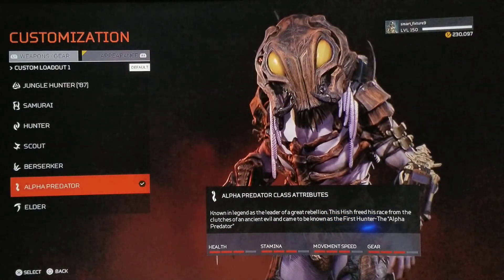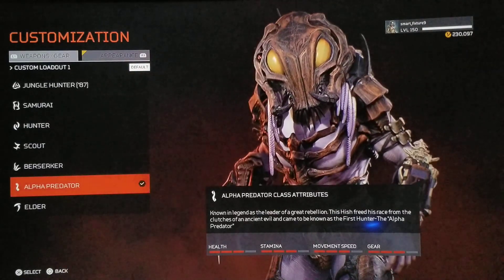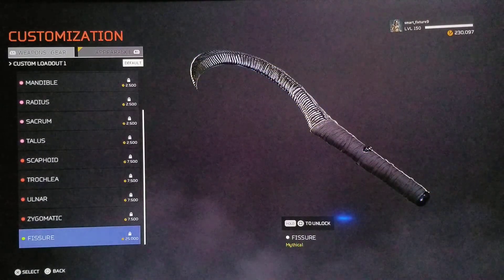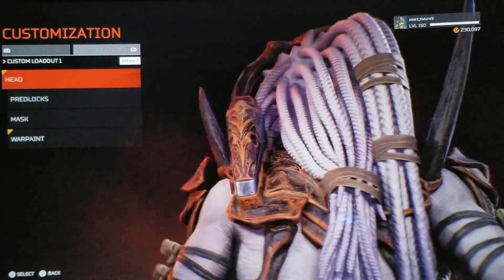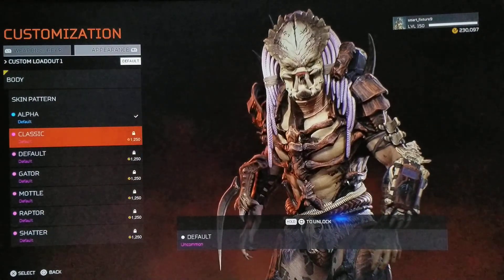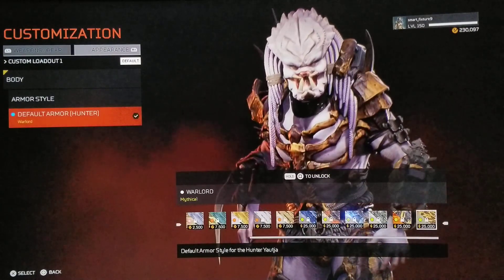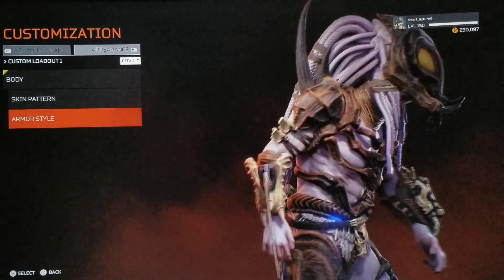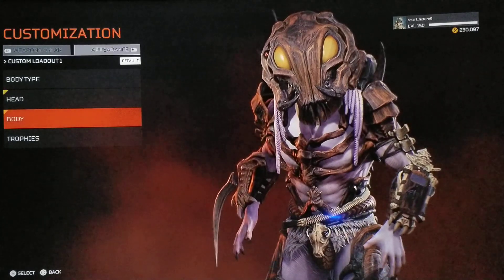Just Released For Predator Hunting Grounds: Alpha Predator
This skin was greatly anticipated by many fans of the Predator lore. I was truly surprised and am thankful to Illfonic for this release.